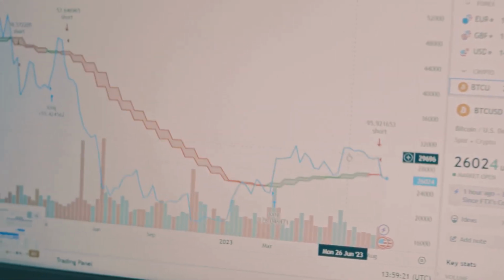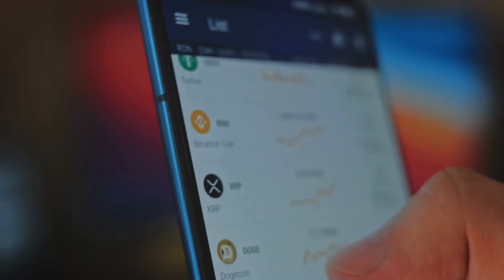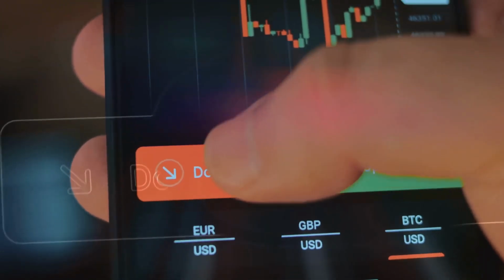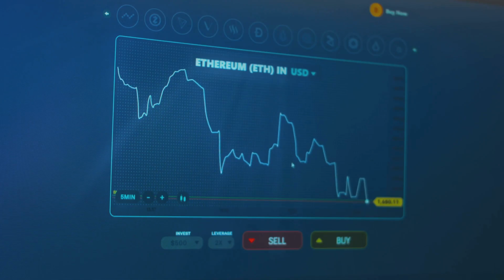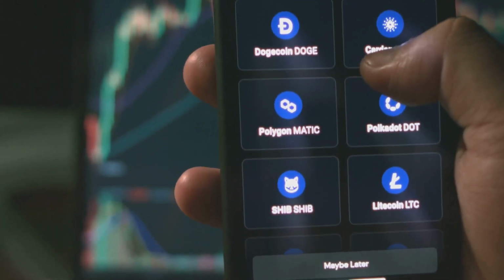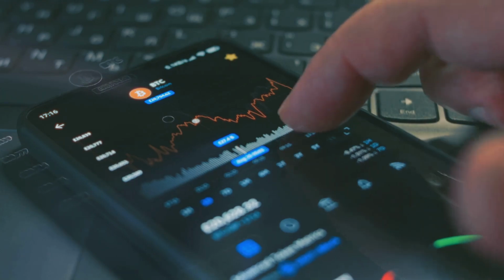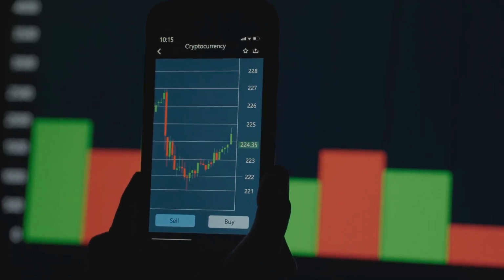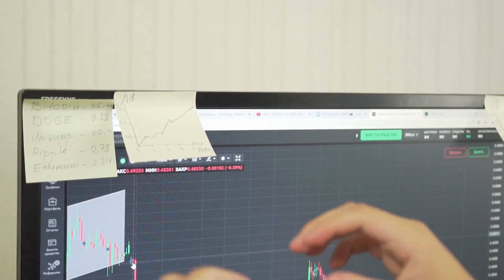Crypto Arbitrage Trading: How to Profit from Price Differences!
Crypto arbitrage is one of the easiest ways to profit from price differences across exchanges. In this video, we explain what arbitrage trading is, the different types of arbitrage, and how to get started step by step. Learn how to make your first arbitrage trade in just 3 minutes!

Key Points Covered:

What is crypto arbitrage, and how does it work?
Types of arbitrage: simple, triangular, and decentralized.
Tools and platforms for identifying arbitrage opportunities.
Risks to watch out for and how to minimize them.